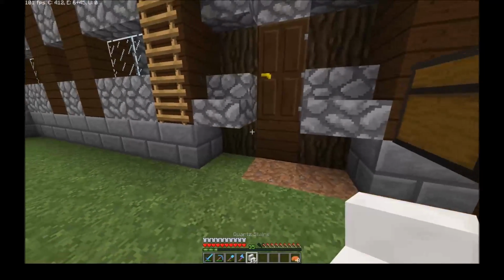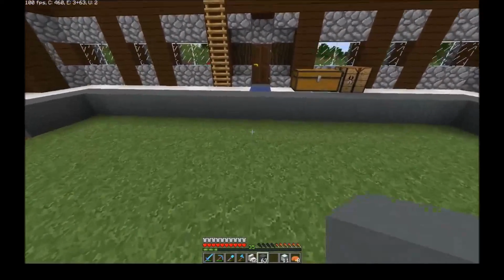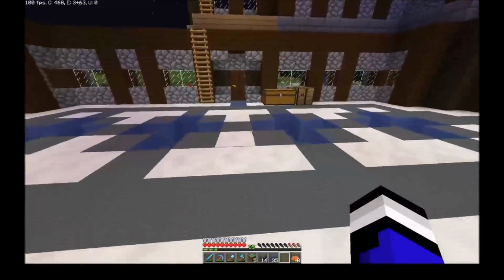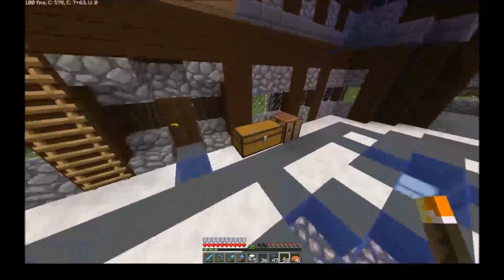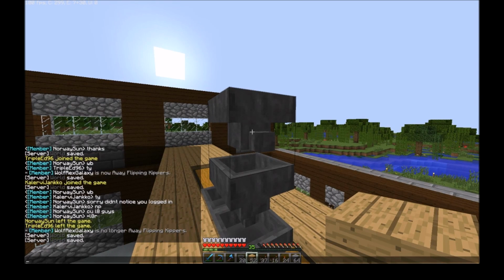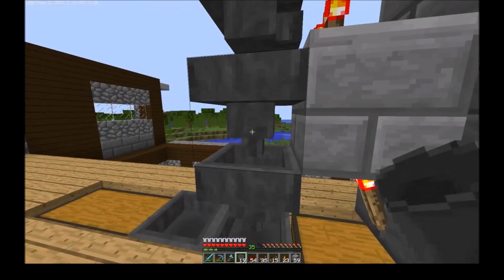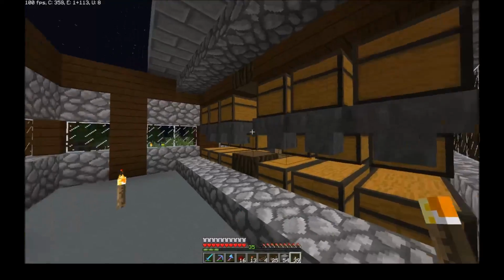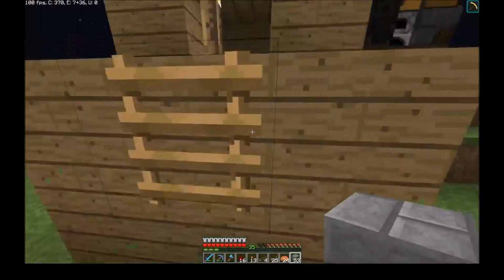Tool-Crafted Ep.6 House addidtion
Welcome to Tool-Crafted! It is a Private white listed server that is 18+. Today I start work on the manor or house. Sorry for the lack of videos this week finals for college is approaching and I am really busy.